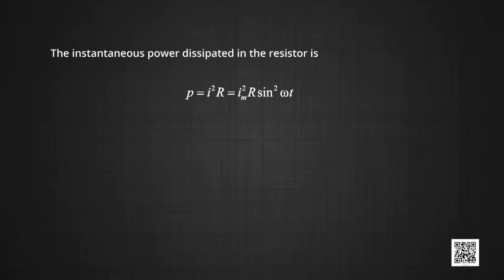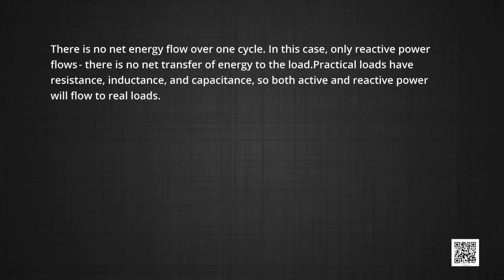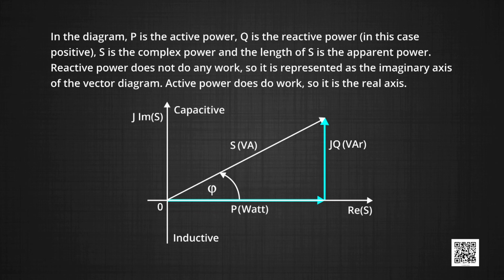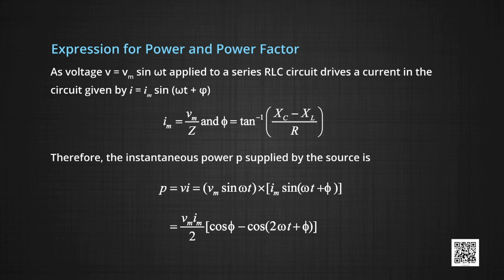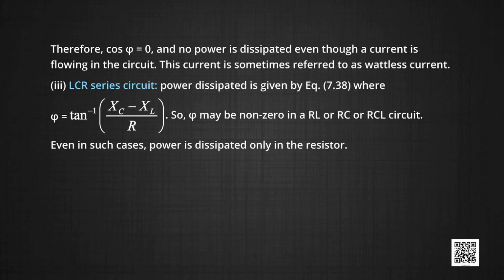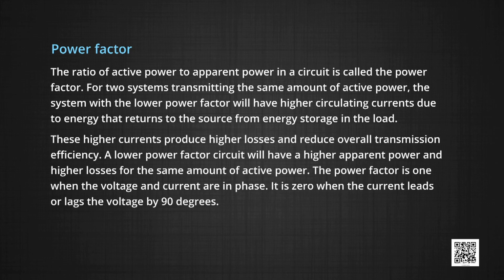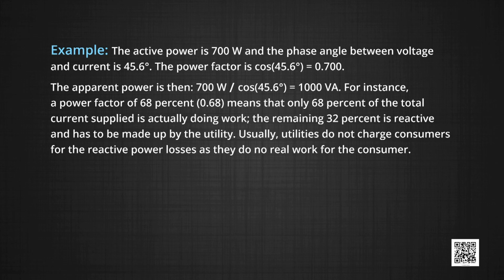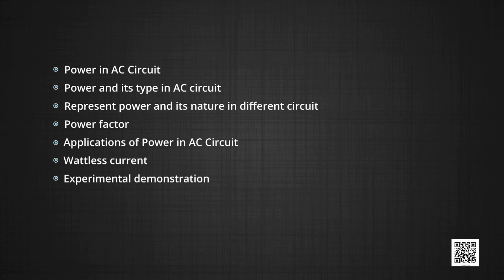Class 12 Physics Chapter 7 Alternating Current, Part 4